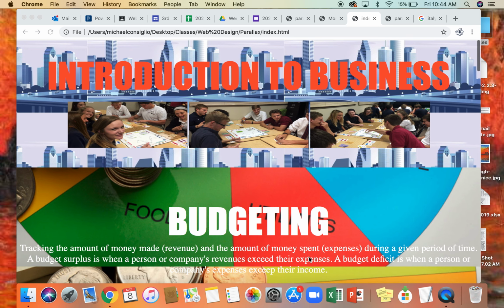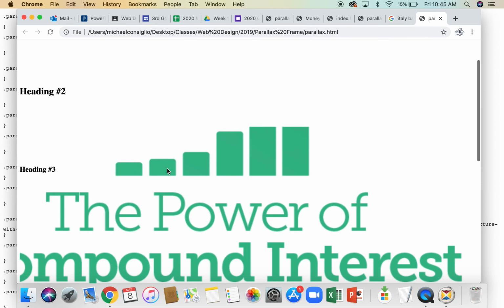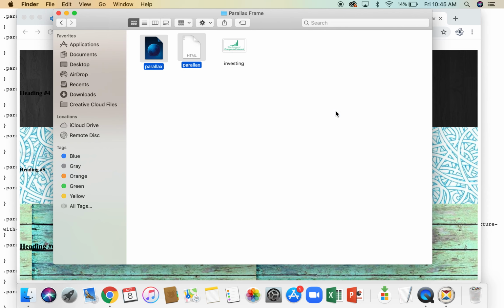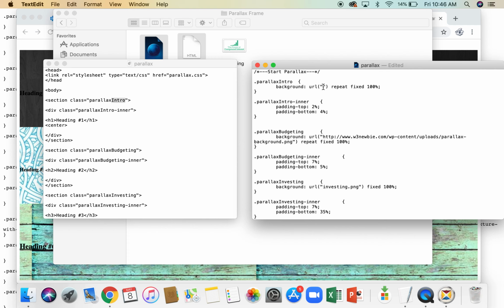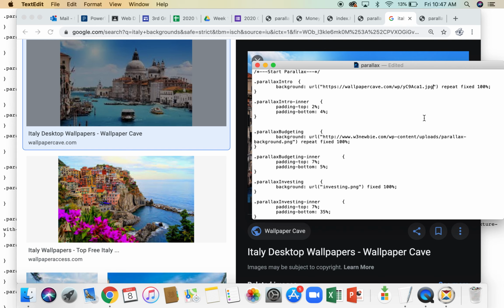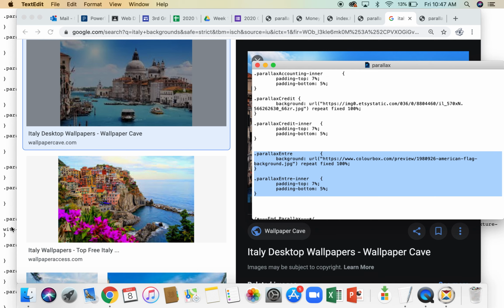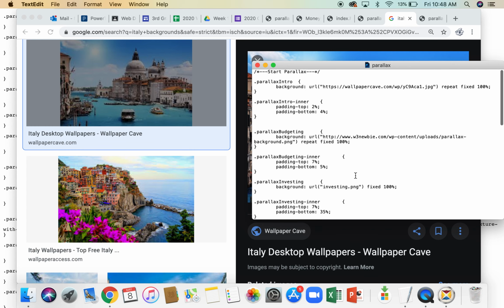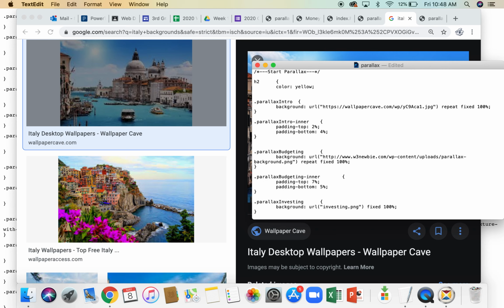Web Design - Parallax Project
Building a Parallax Website